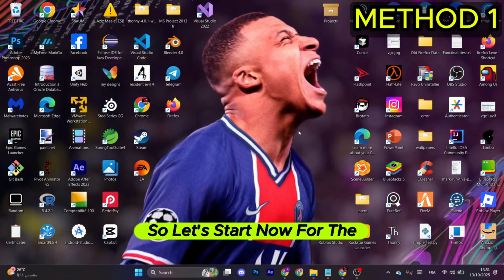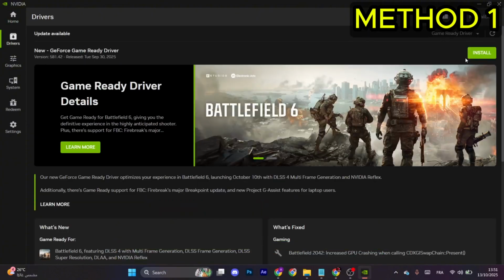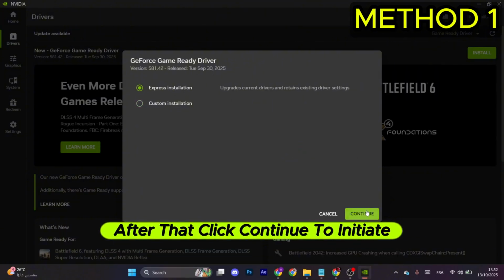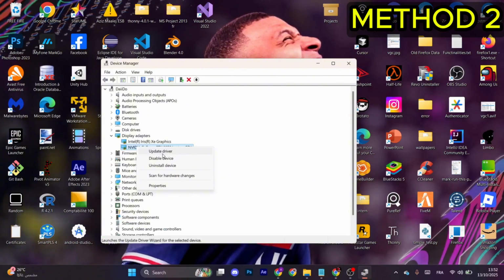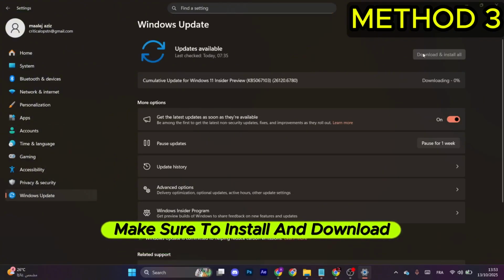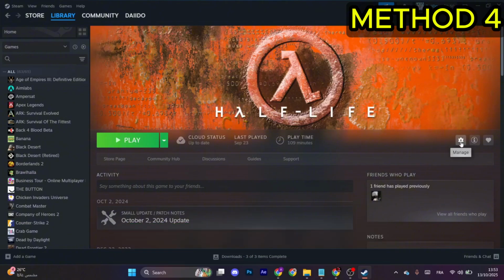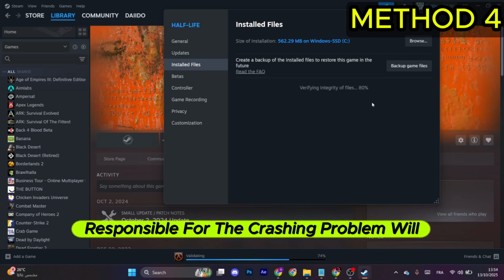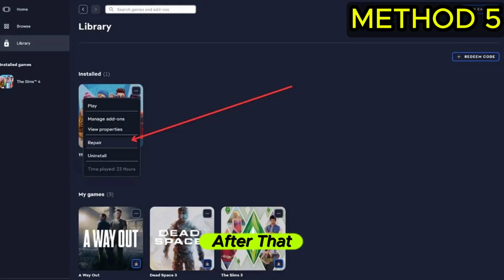How to Fix EA FC 26 Crashing on PC (Complete Guide 2025)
Is EA FC 26 crashing on startup, during matches, or randomly while playing? 😩 Don’t worry — this step-by-step guide shows you how to fix all crash issues on PC, PS5, and Xbox.

✅ In This Video:

Verify and repair EA FC 26 game files

Disable overlays (EA App, Discord, Steam)

Clear EA App cache

Adjust graphics settings and DirectX options

Fix crashes after updates or patches